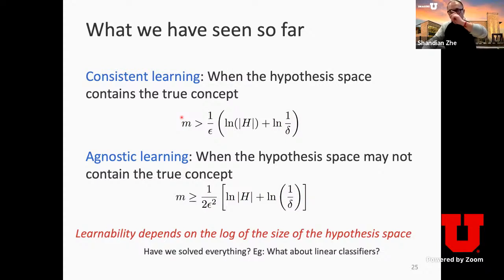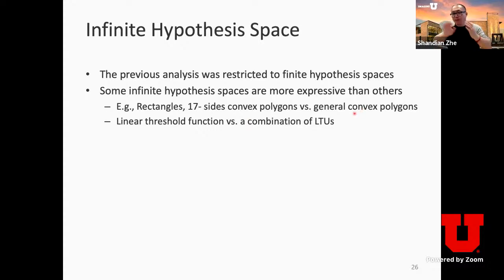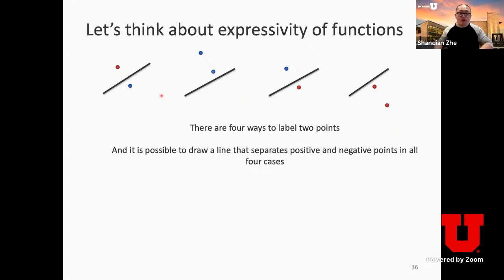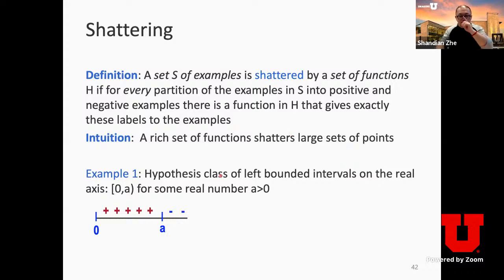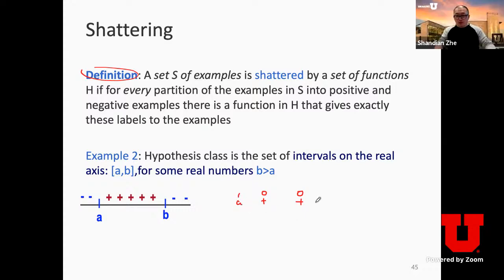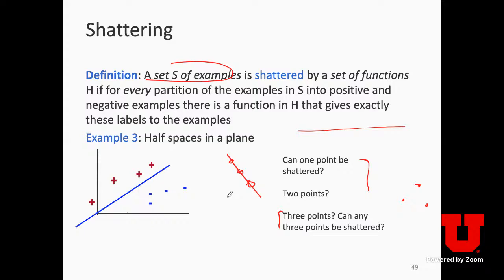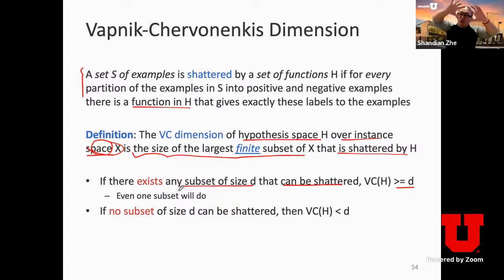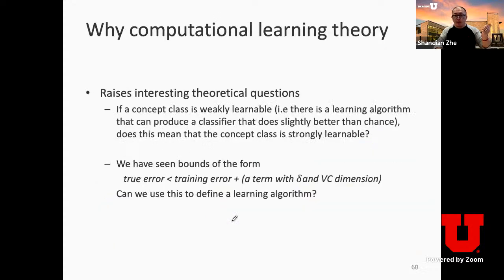CS5350/6350-Lecture 17 (03/16/2021)